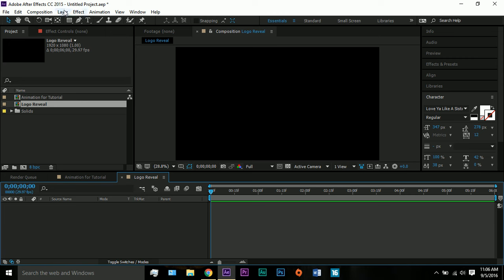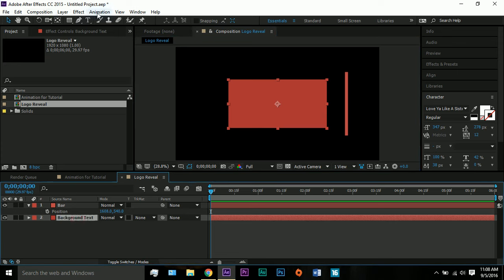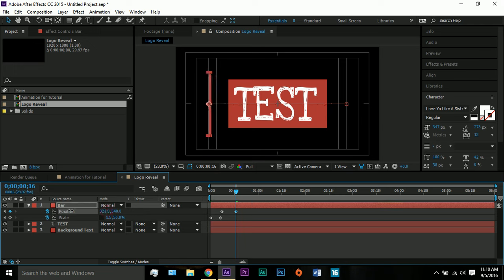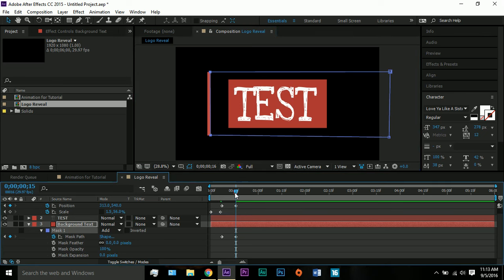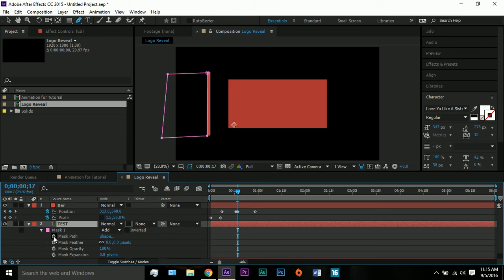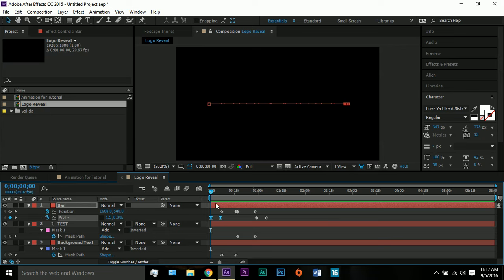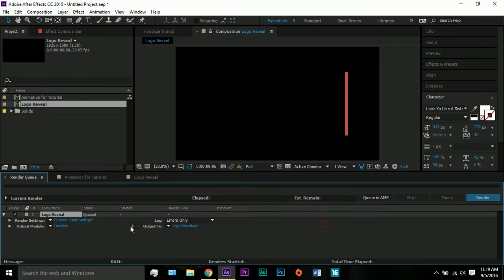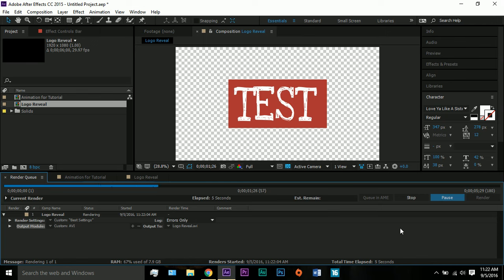Simple Logo Reveal After Effects Tutorial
In this tutorial we check out a nice slick logo reveal made entirely in after effects.